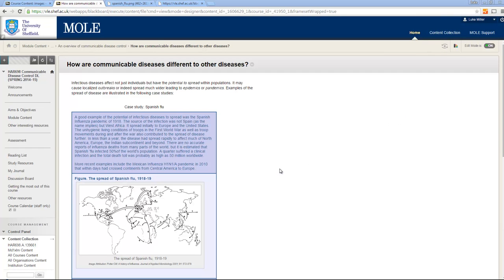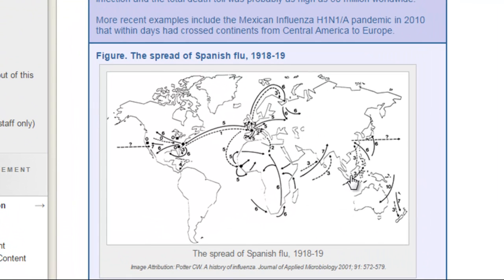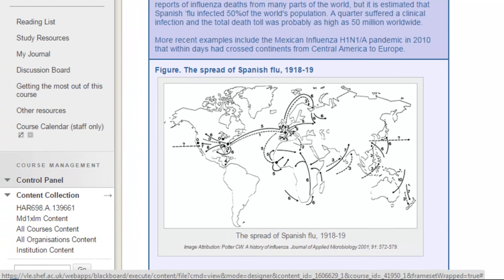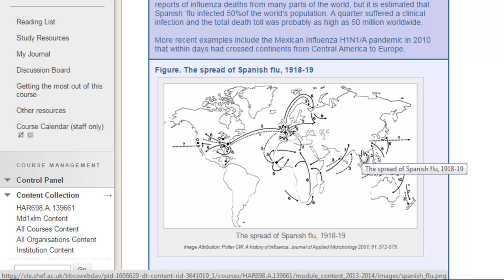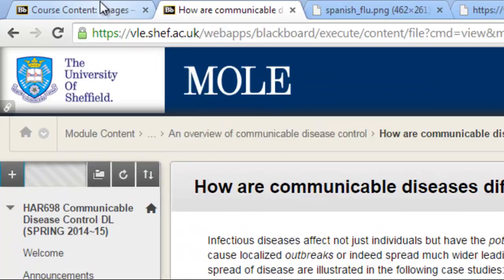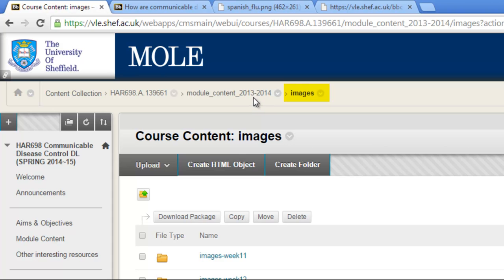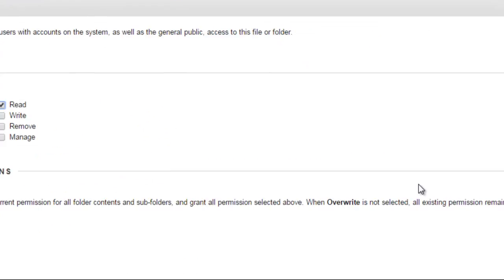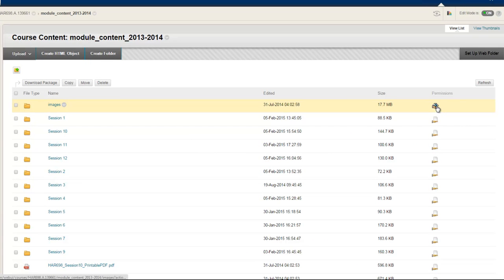Two things to check for SPRING MOLE modules